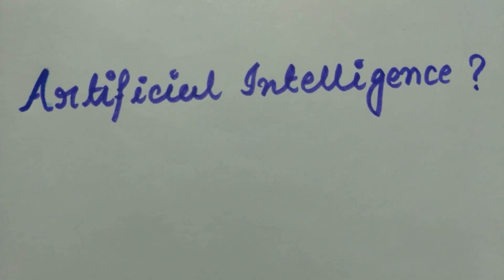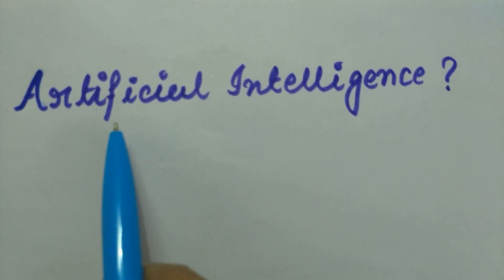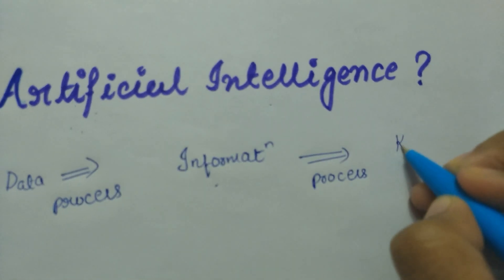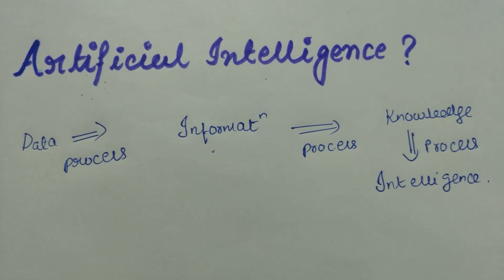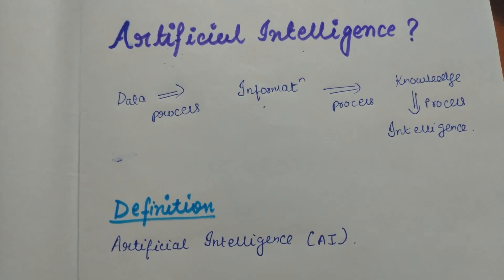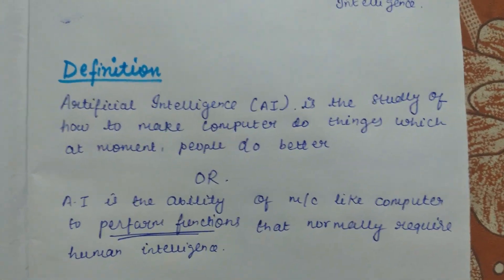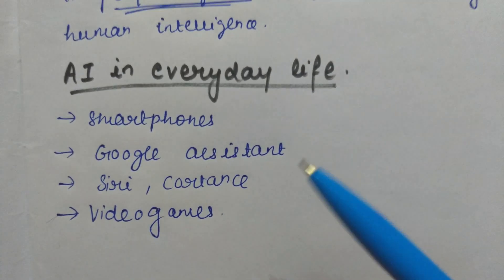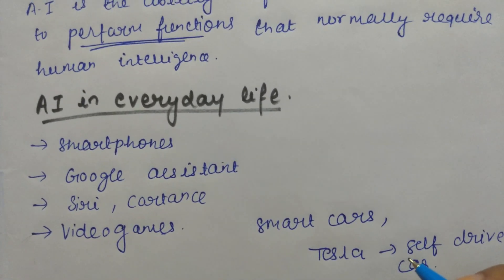What is Artificial Intelligence | Definition | Examples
Hello guys, this is my new lecture series on ArtificialIntelligence hope you will like this video, Do share this video as it's free, Comment down below for any new suggestions and subscribe to my channel for more such updates